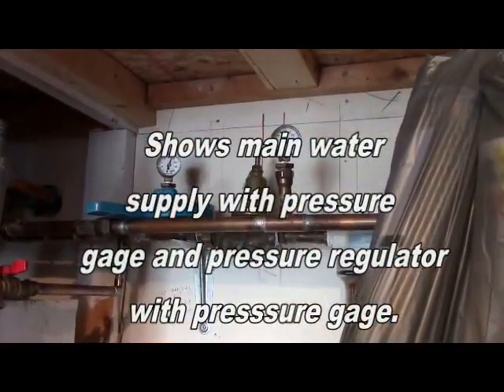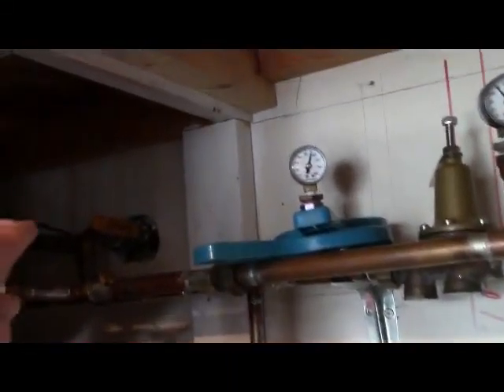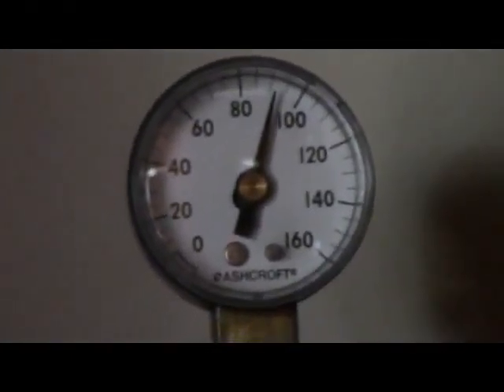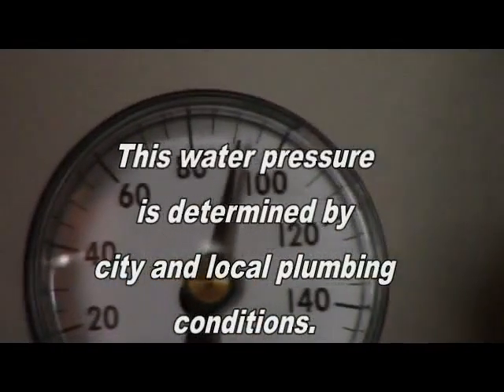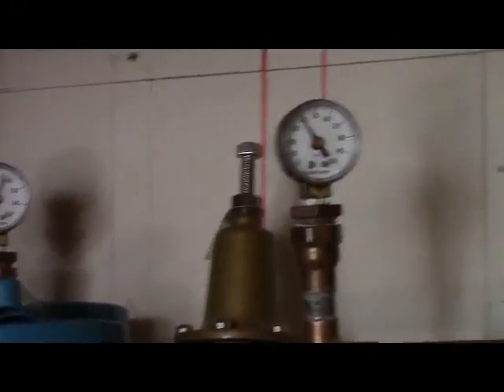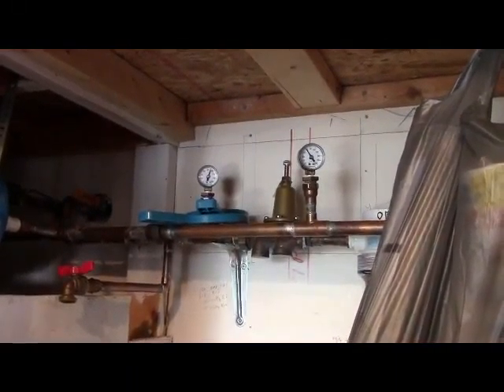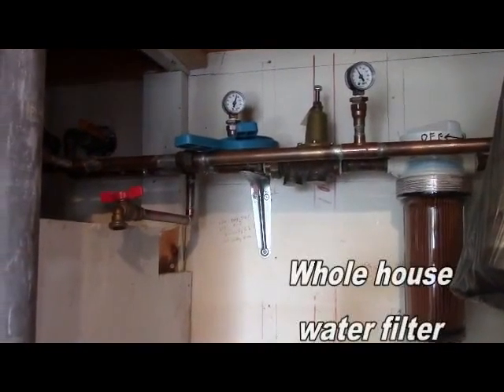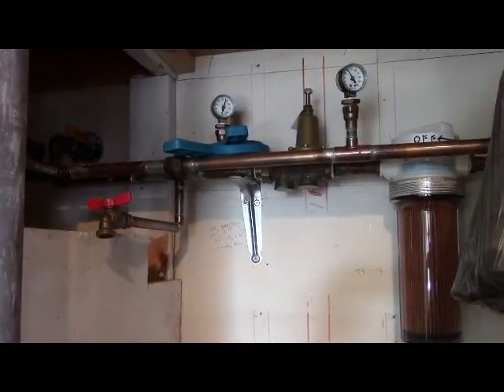The old handyman regulates house water pressure.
Shows a water pressure regulating system along with pressure gage readings and flow limiter explanation.  Saves water better than flow limiters.  Reduces strain on fixtures.